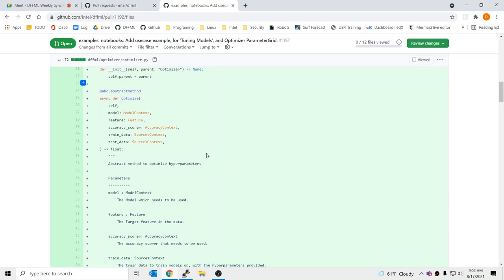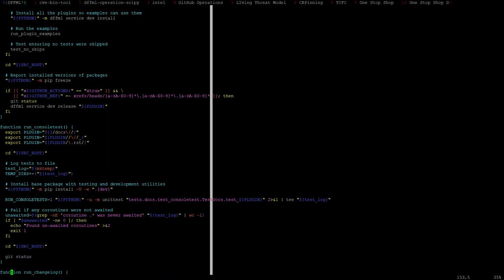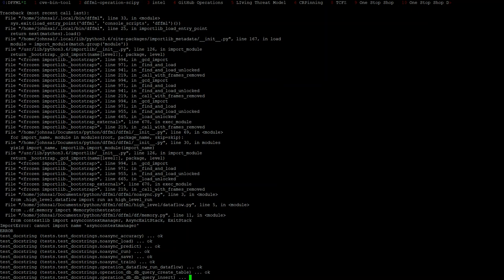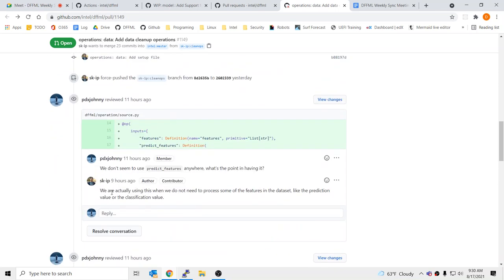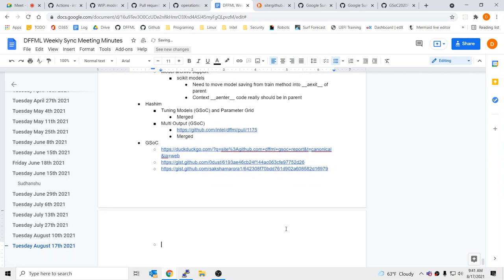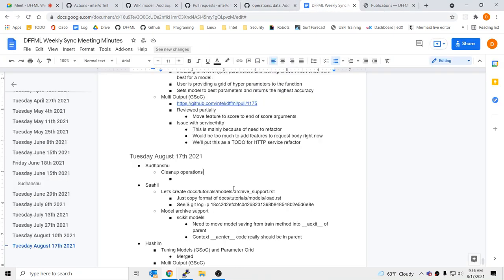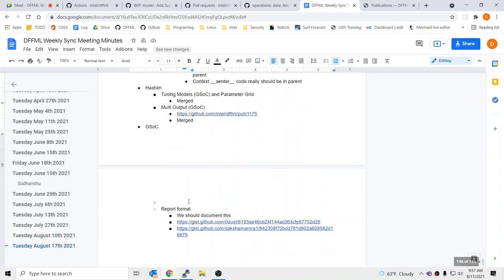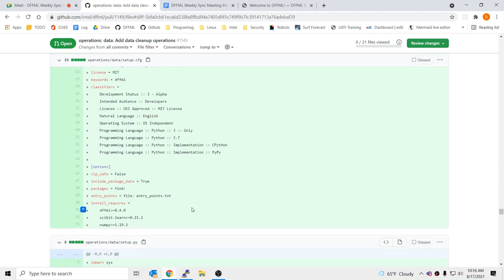Weekly Sync 2021-08-17